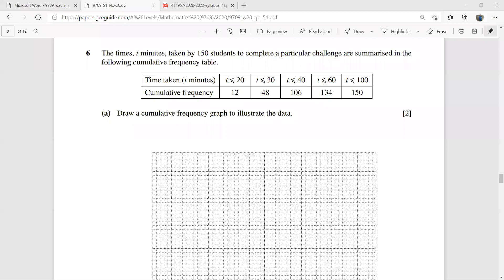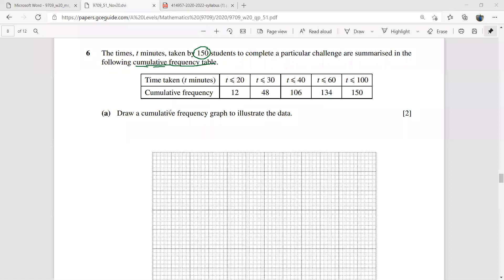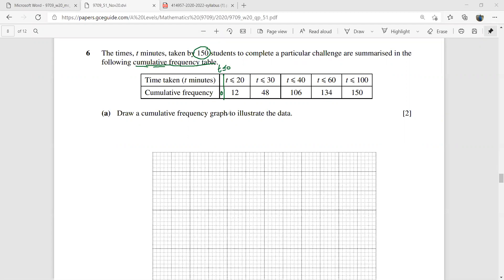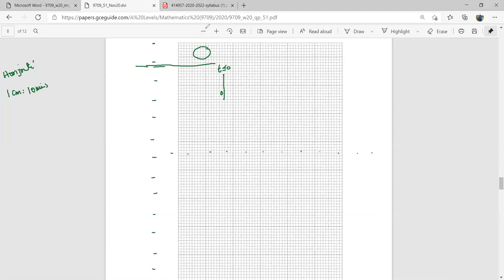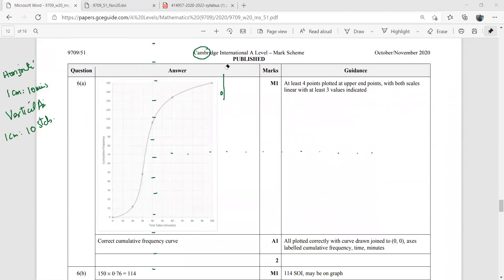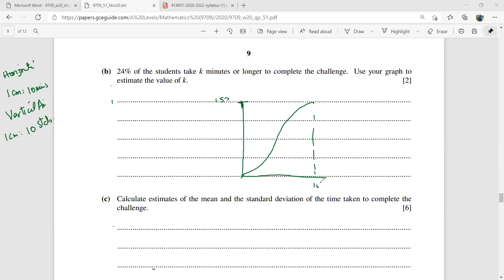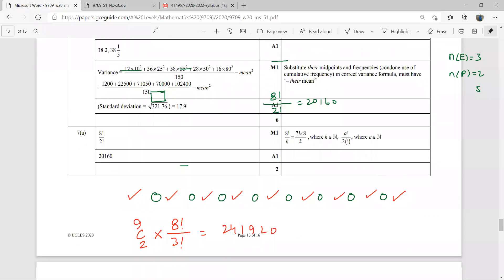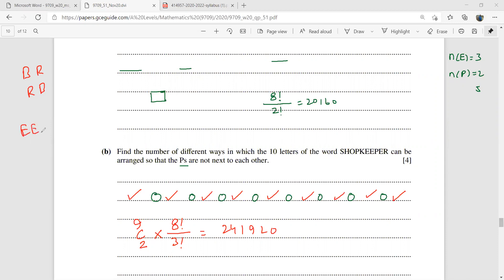||9709/51/O/N/20 Part 2|| Questions 6 and 7.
A Level Probability and Statistics/P5. November 20/51 Last Two Questions with full working.